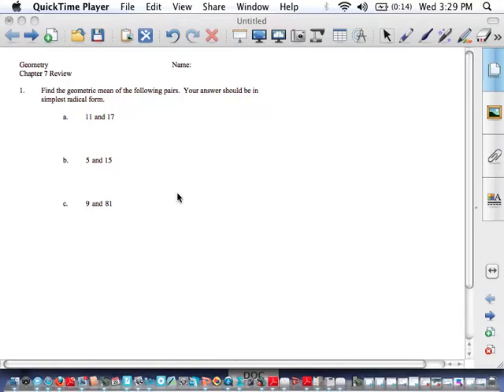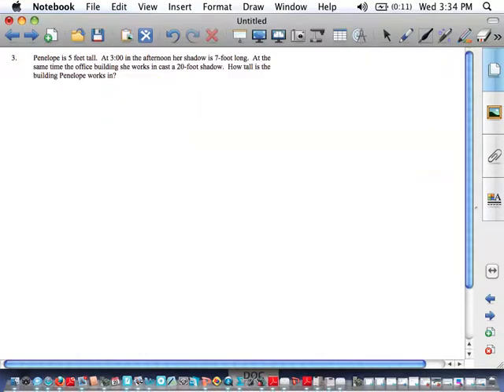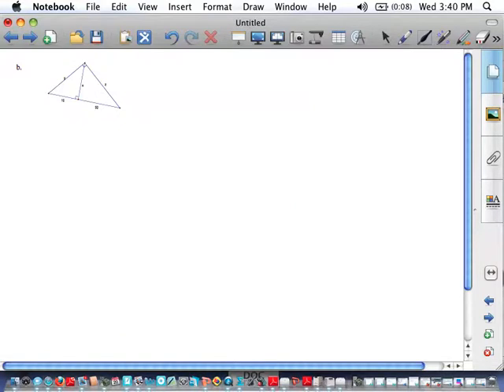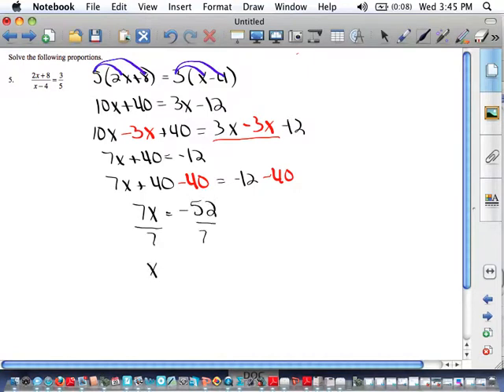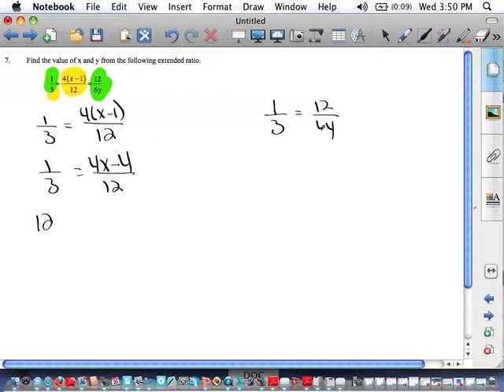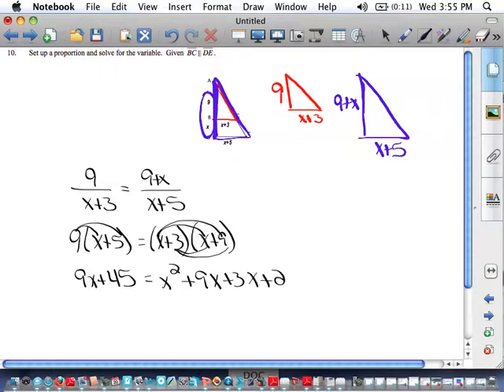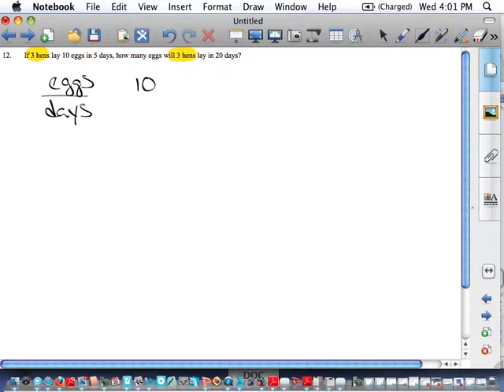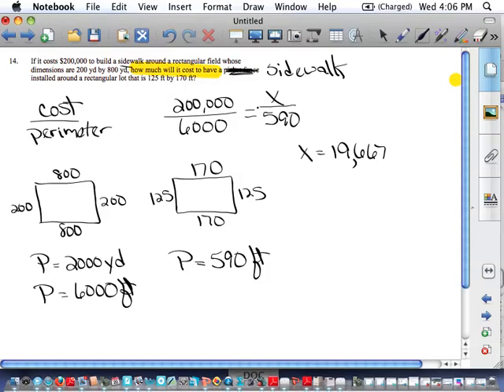Geo Chapter 7 Review